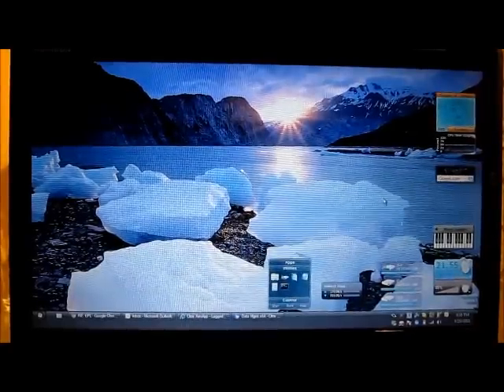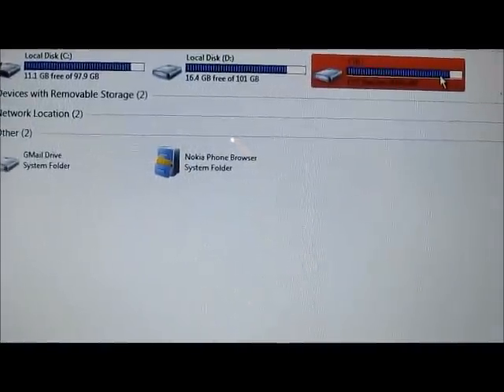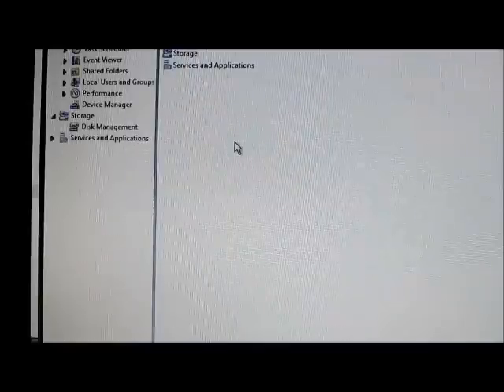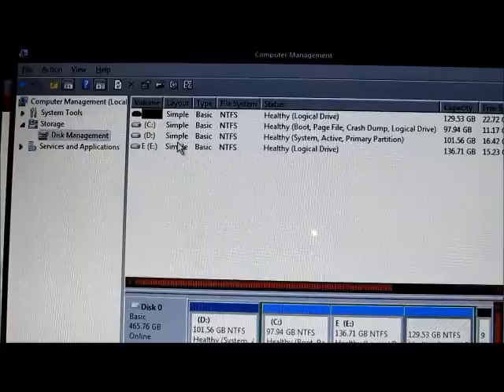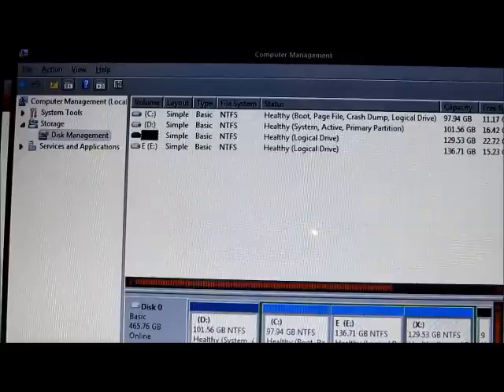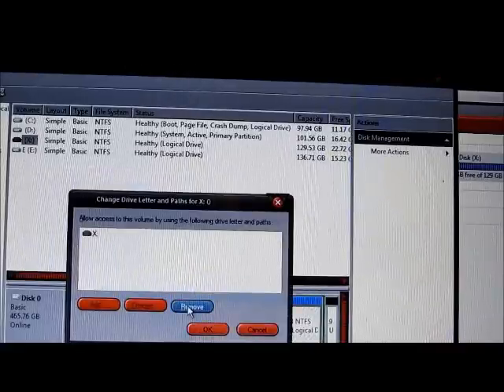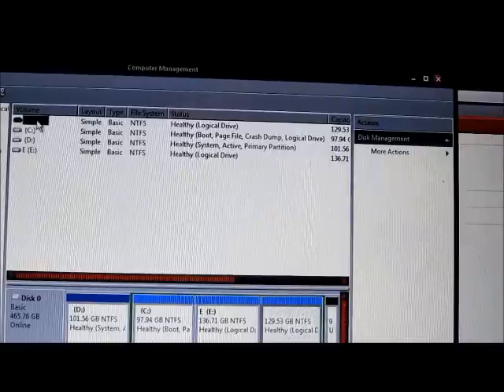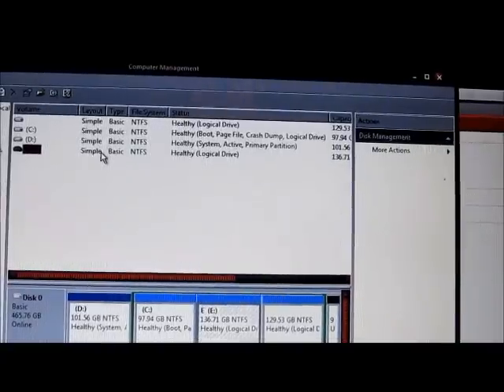How to: Show/Hide Drive (Partition) on Windows 7 with out third party applications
Requirements : windows 7 , Admin Rights
Complexity level -Simple
Purpose: to hide drives in my computer, so that others who use your computer do not know access your files.